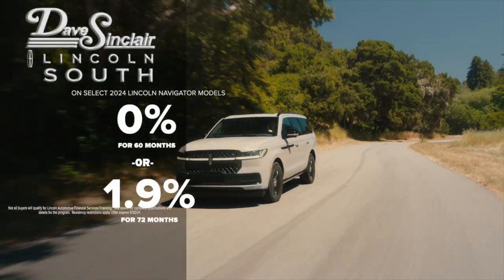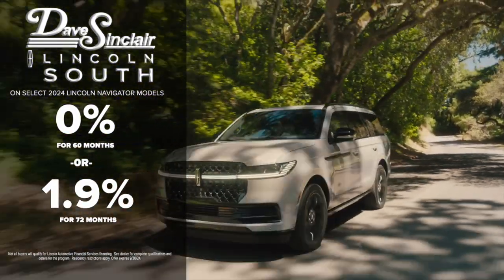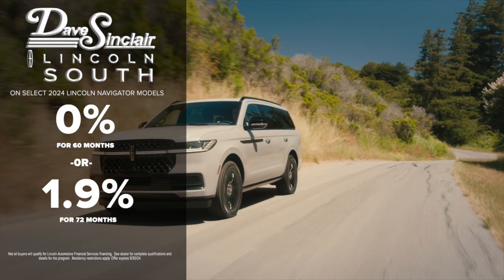2024 Lincoln Navigator Review | Lincoln Navigator For Sale | Dave Sinclair Lincoln In St. Louis, MO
The Navigator has stood out since its launch in 2018. We recognized it as a finalist for SUV of the Year. Its luxurious interior and powerful performance caught our attention. The twin-turbo V-6 engine makes highway passing easy. Surprisingly, the handling is impressive for such a large vehicle. However, the ride quality falls short compared to its competitors, especially with the 22-inch wheels. On the plus side, the 30-way adjustable seats are customizable and provide good support.

For 2024, the Navigator introduces several new options. Four-wheel drive is now standard, while rear-wheel drive is no longer available. The entry-level trim has been renamed to Premiere. Flight Blue takes the place of the previous Ocean Blue. The Premiere trim now offers BlueCruise 1.0, which includes a four-year subscription instead of the two-year option from before, or the three-month inclusion on the Navigator Premiere.